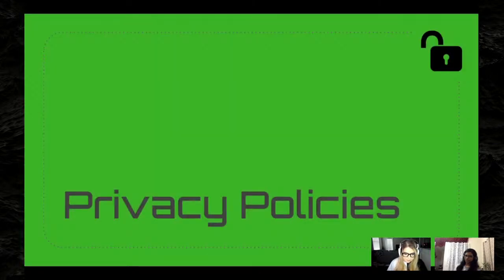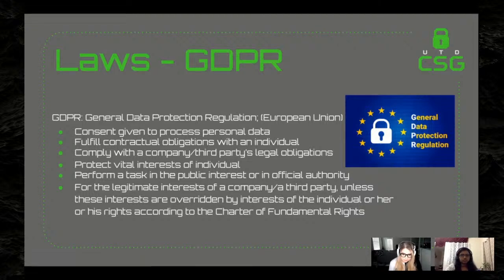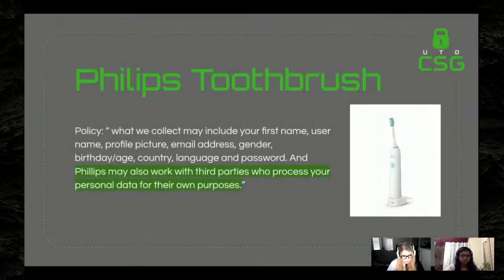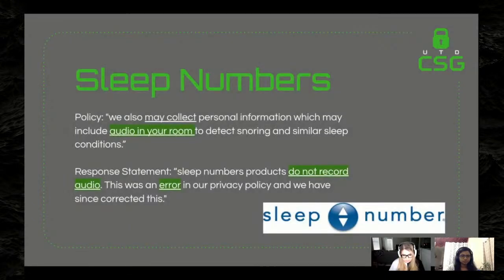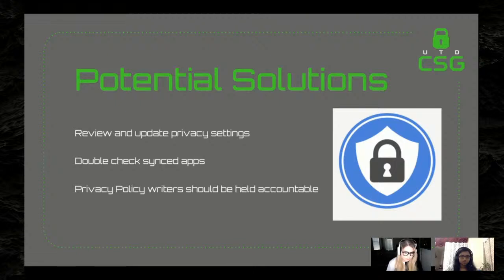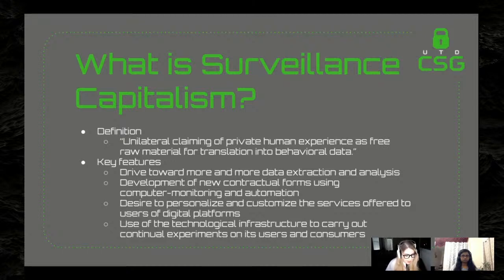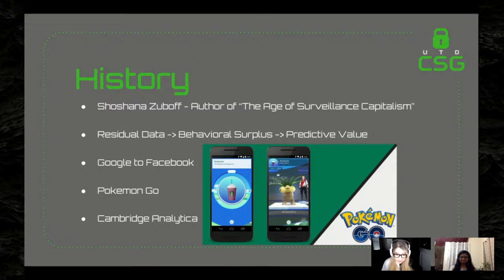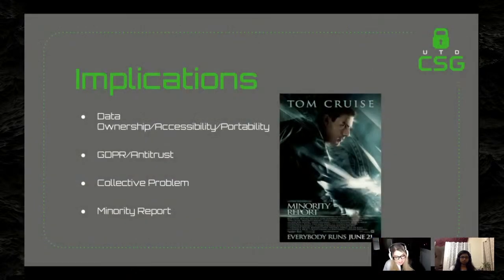Privacy and Surveillance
Today we'll explore the depths of policies put in place to protect your privacy, as well as how the government enforces these policies, and loopholes in present-day privacy policies. We will also cover surveillance capitalism, what it is, how it developed, and we’ll brainstorm a few potential solutions to protect your privacy in the future.